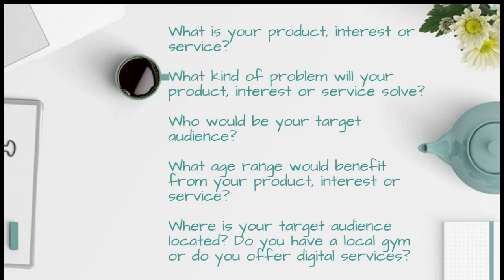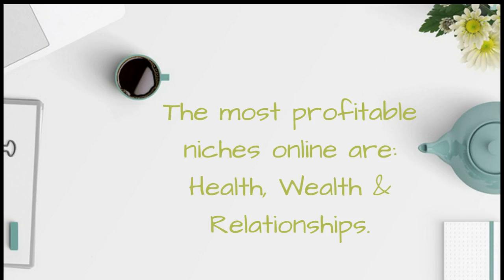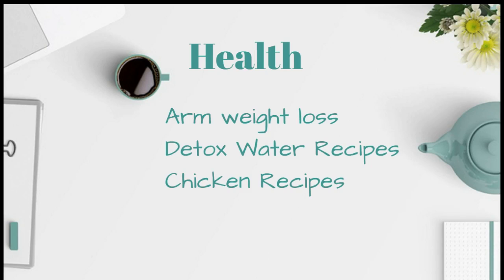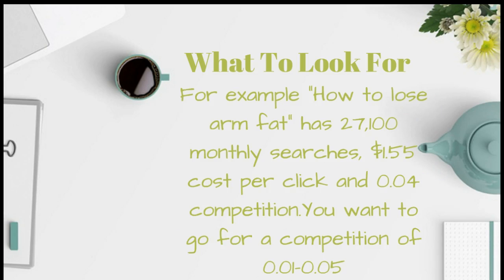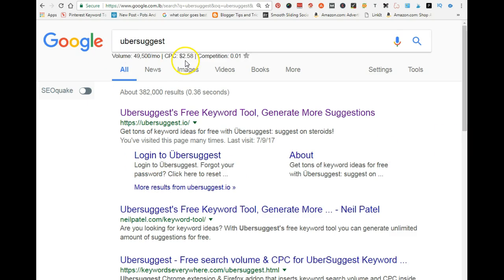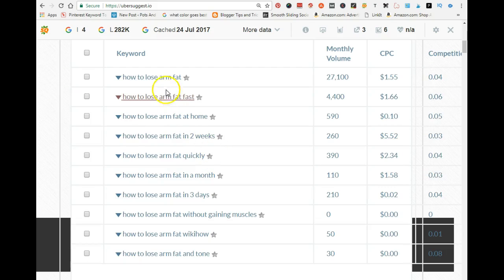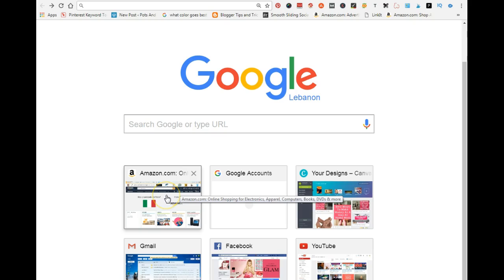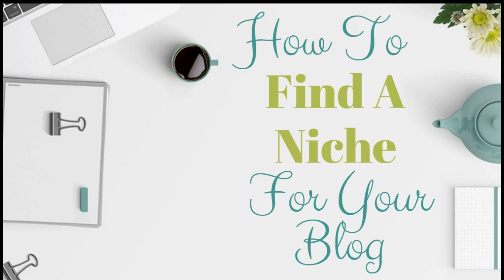How To Find A Profitable Niche Using Free Tools For Your Blog